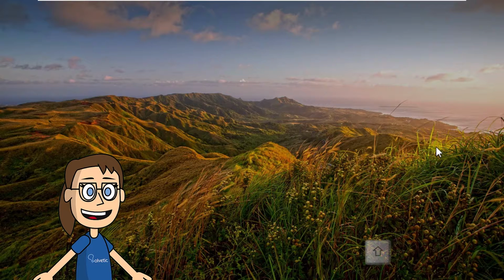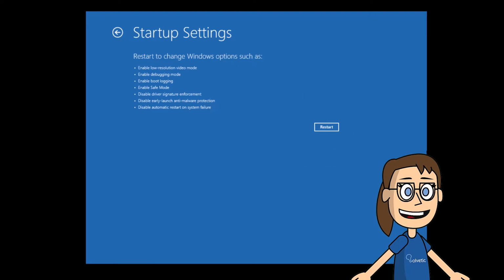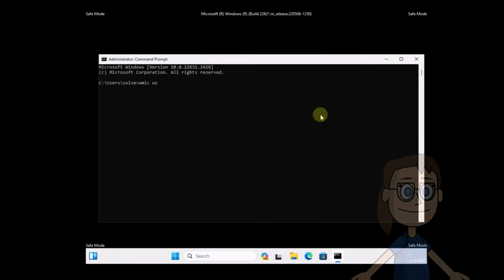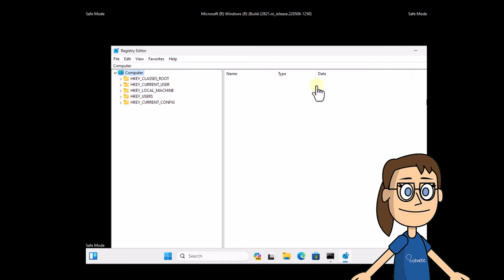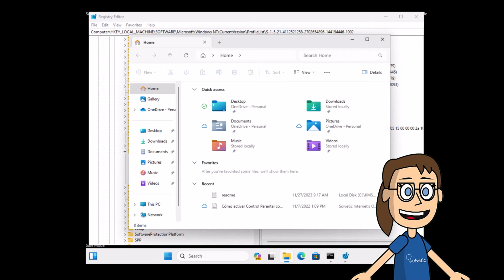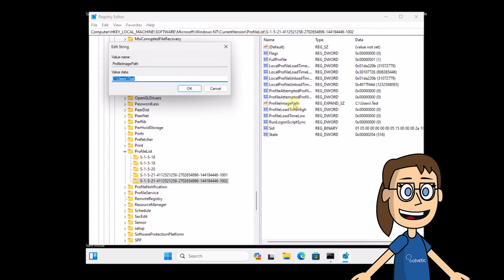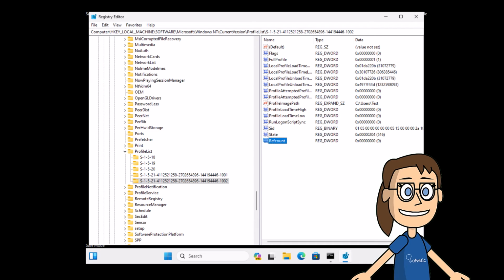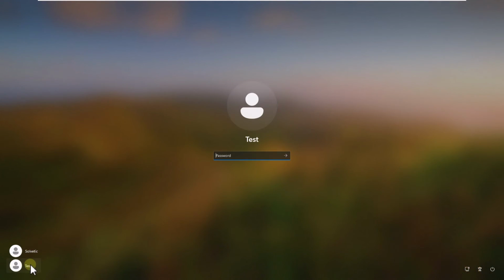ERROR the USER PROFILE SERVICE FAILED the SIGN IN ✅✅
Solvetic_eng video-tutorial to FIX ERROR the USER PROFILE SERVICE FAILED the SIGN IN . ▶️ 𝗔𝗟𝗟 𝗔𝗕𝗢𝗨𝗧 𝗪𝗜𝗡𝗗𝗢𝗪𝗦 𝟭𝟭

Welcome back to Solvetic's channel! In today's video, we're addressing a critical issue that many Windows users face: the "Error: The User Profile Service failed the sign-in." This error can be particularly troubling as it prevents you from logging into your Windows account, thereby restricting access to your personal files and settings.

In this video, we will delve into the causes of this user profile service error and provide you with a comprehensive guide to resolve it. We understand the importance of being able to access your user profile seamlessly, so we’ll cover a range of solutions from simple fixes to more advanced troubleshooting techniques. Our aim is to help you regain access to your account and ensure that your user profile loads correctly.

Remember, if you find this video helpful in fixing the "User Profile Service failed the sign-in" error, please support us with a LIKE  and share your experience in the COMMENTS section. Your feedback is invaluable to us at Solvetic and motivates us to continue providing practical and relevant tech solutions. Let's get started and get you back into your Windows account!

🔹COMMANDS🔹
Wmic useraccount get domain, name, sid.
Regedit
refcount